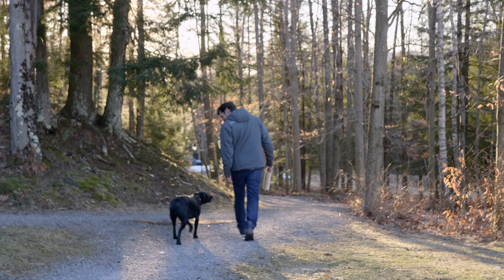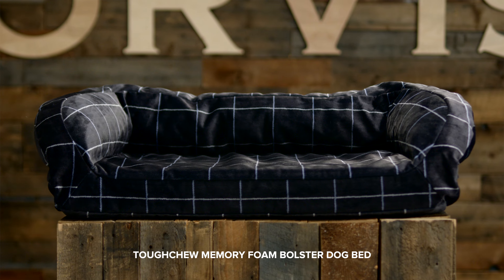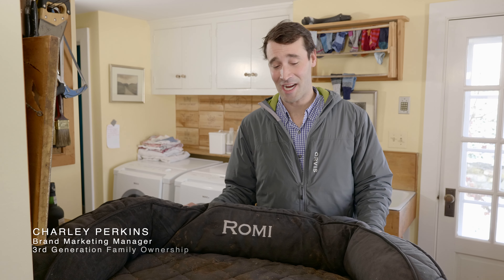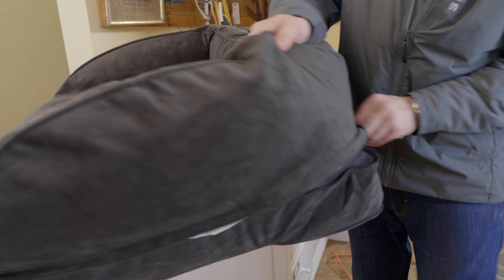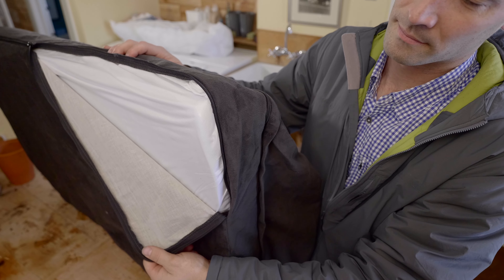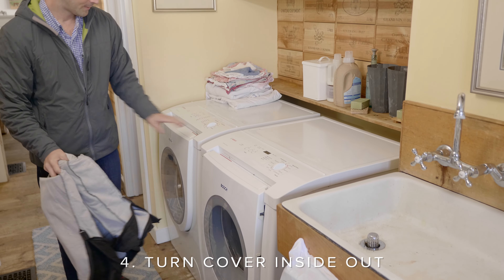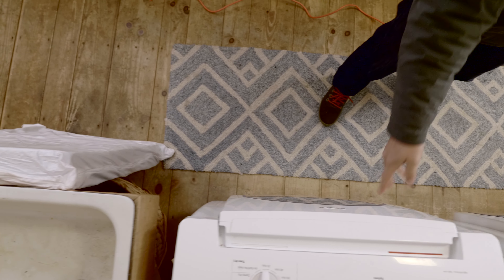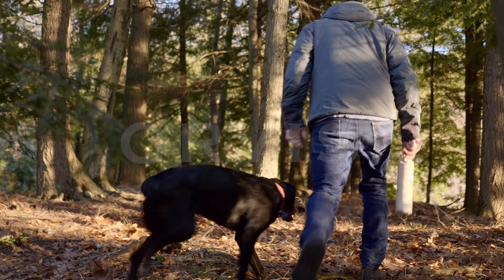How to Clean Your Orvis Dog Bed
A clean bed is important for your dog’s hygiene. Orvis dog beds are easy to clean, and covers can be tossed in the washing machine. Charley Perkins walks you through the steps to take the cover off the dog bed, wash it, and then how put the whole bed back together.